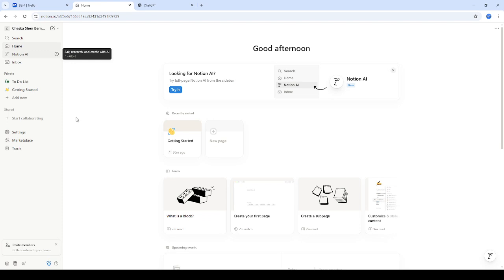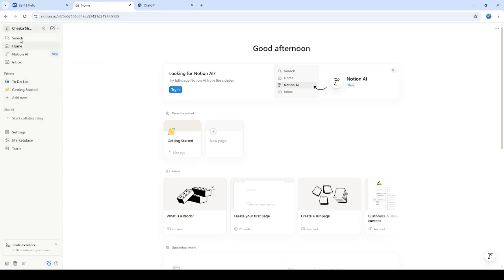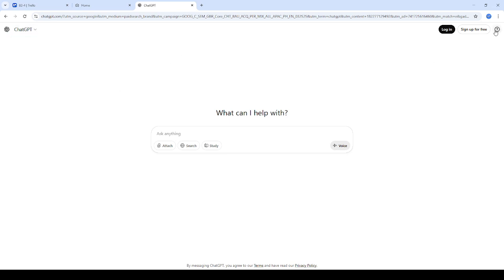How to Connect a Custom ChatGPT Version to Notion Directly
Unlock the full power of AI automation with this easy 2025 step-by-step tutorial on how to connect your Custom ChatGPT version directly to Notion! 🚀
Whether you’re a content creator, project manager, or student, this guide will help you integrate ChatGPT with Notion for seamless workflow automation — from idea generation to task organization and note management.

In this tutorial, you’ll learn how to:
✅ Set up your Custom ChatGPT version in OpenAI.
✅ Connect it directly to Notion using official API integrations.
✅ Automate content planning, task creation, and daily journaling.
✅ Use ChatGPT to summarize Notion pages and update databases automatically.

No coding experience required — perfect for beginners and advanced users!
💡 Boost productivity, save time, and make Notion your AI-powered assistant today.